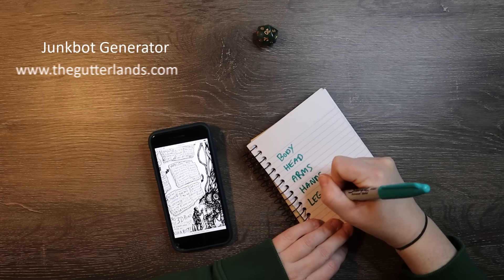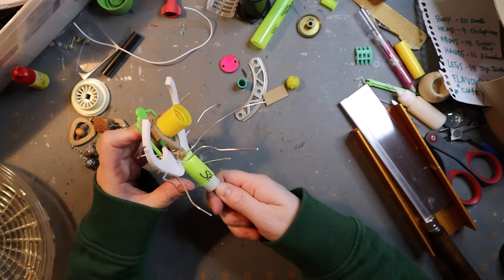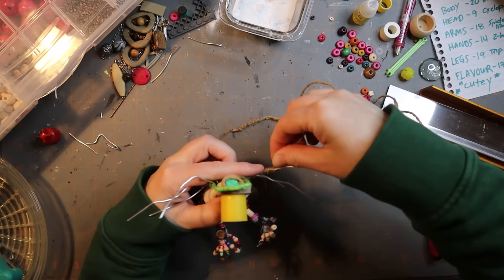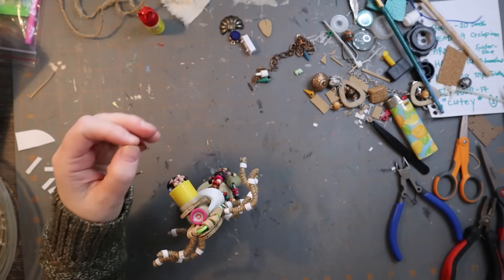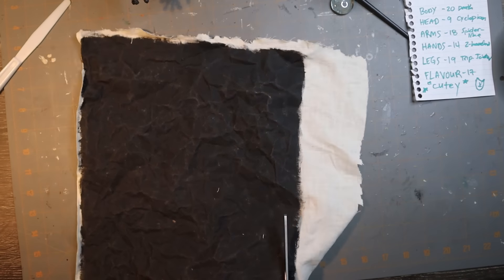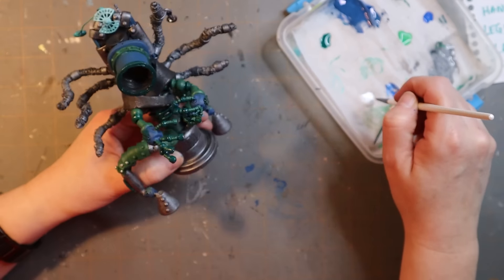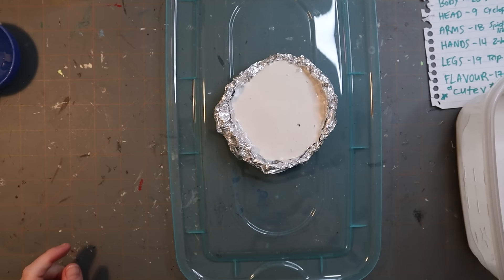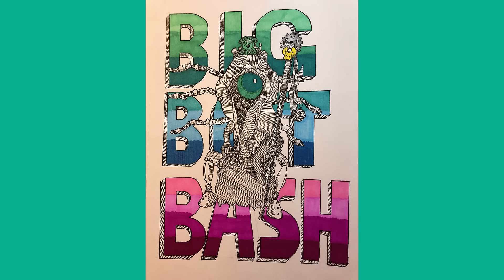I scratchbuilt a beadbot using Bill's Junkbot Generator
I scratchbuilt a beadbot using @BillMakingStuff's Junkbot Generator - just beads, trash, some costume jewelry, some foam... JUTE... a pony head... your typical random junk.